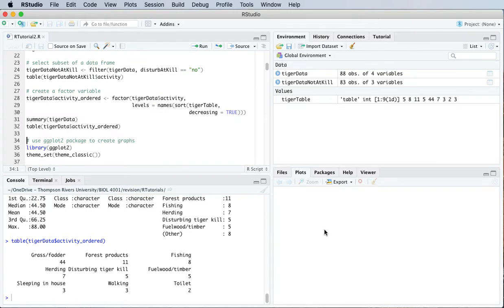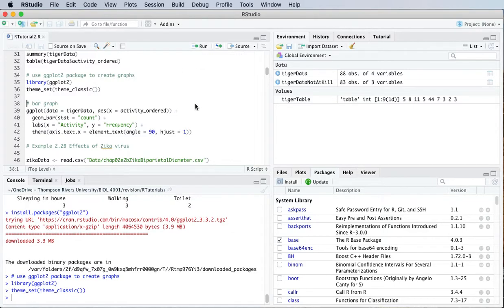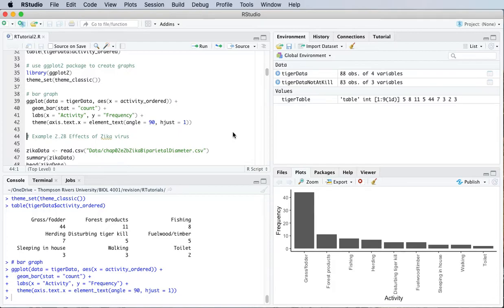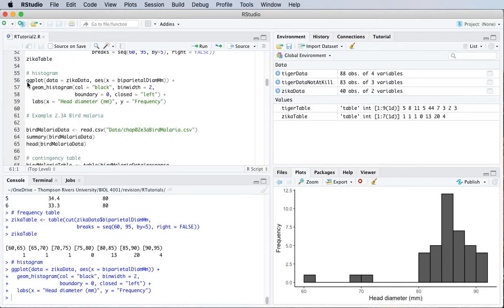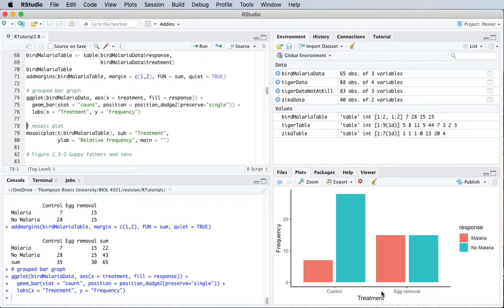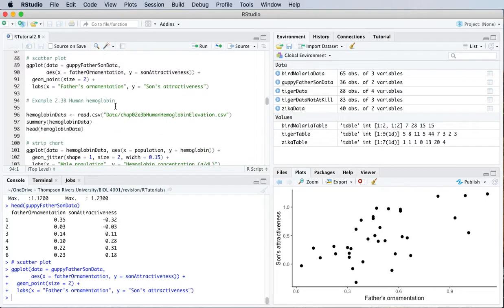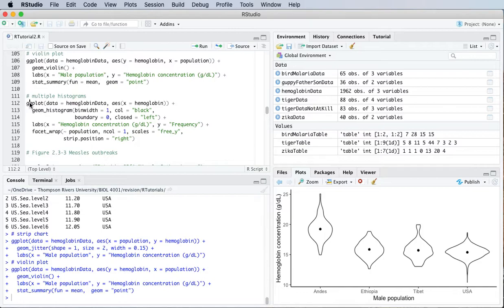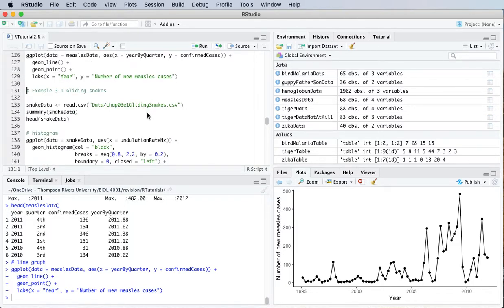2b: Graphs in R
Demonstrates bar graphs, histograms, mosaic plots, scatter plots, strip charts, violin plots, and line graphs. Find the R tutorial, script file, and data files that accompany this video The video works through examples in "The Analysis of Biological Data, 3rd edition" by Whitlock, M. C., & D. Schluter, Macmillan Learning, 2020.